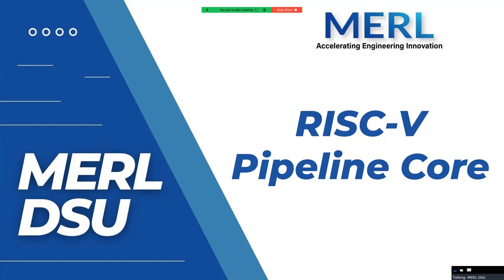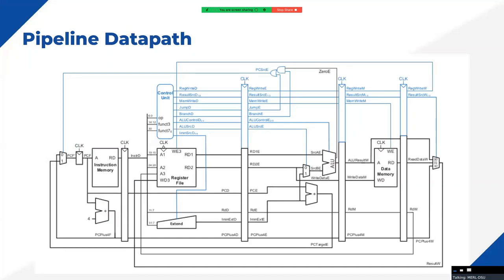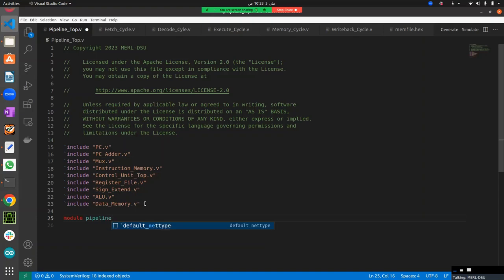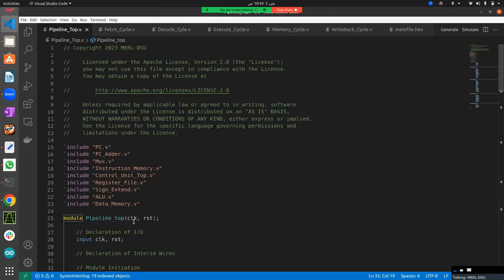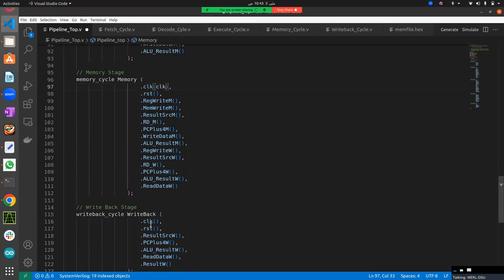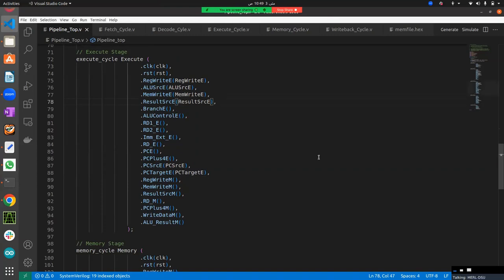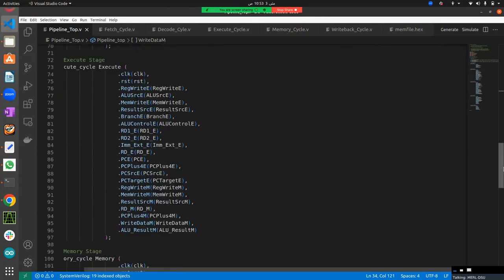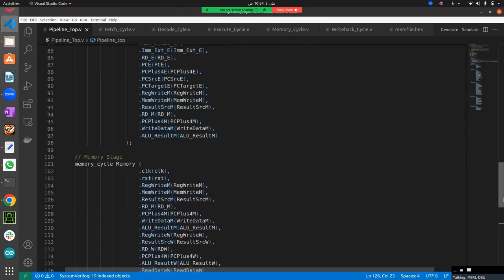Lecture 7: Designing & Implementation of RISC-V Pipeline Architecture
In this lecture, we explore the comprehensive design and implementation of a RISC-V pipeline architecture. This stage involves integrating the previously discussed cycles into a cohesive pipeline system, optimizing instruction throughput and performance. Key topics include:

Overview of RISC-V Pipeline Architecture: Introduction to the RISC-V pipeline architecture, including its key stages: Fetch, Decode, Execute, Memory, and Writeback.
Pipeline Integration: Detailed explanation of how to integrate each pipeline stage into a complete system, ensuring smooth data flow and correct operation through all stages.
Hazard Detection and Mitigation: Techniques for identifying and handling pipeline hazards, including data hazards, control hazards, and structural hazards. Learn strategies for pipeline stalling, forwarding, and branch prediction.
Verilog Implementation: Step-by-step guide to implementing the full RISC-V pipeline architecture in Verilog. This includes connecting the stages, managing data paths, and handling control signals.
Performance Optimization: Explore methods to optimize pipeline performance, such as improving clock speed, reducing hazards, and optimizing data paths.
Simulation and Verification: Techniques for simulating and verifying the entire RISC-V pipeline architecture using testbenches to ensure accurate and efficient operation.
Practical Considerations: Discuss real-world considerations for designing and implementing a RISC-V pipeline, including trade-offs and design challenges.
This lecture provides a thorough understanding of the end-to-end process for designing and implementing a RISC-V pipeline architecture, preparing you with the knowledge to build and optimize your own pipeline systems.